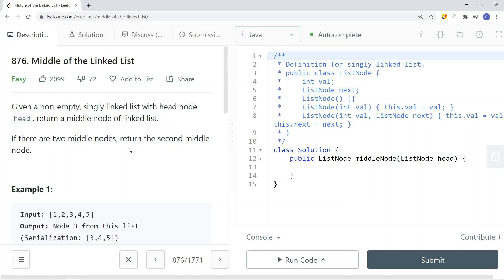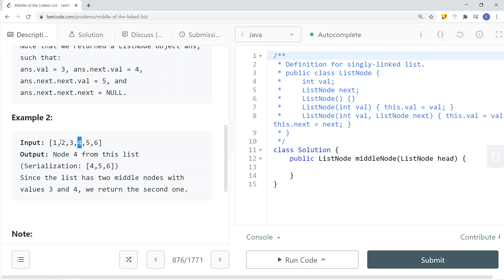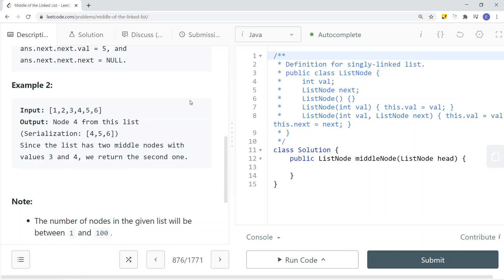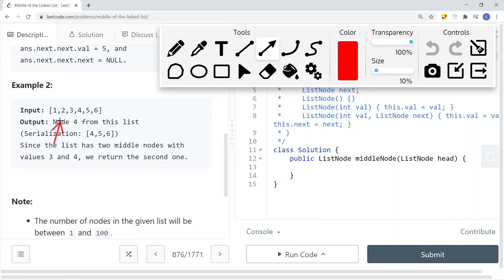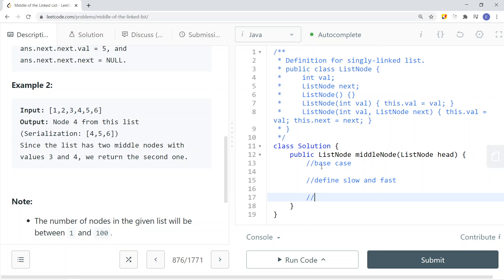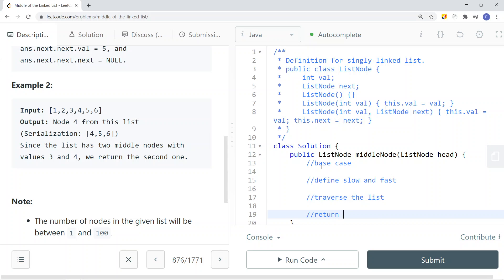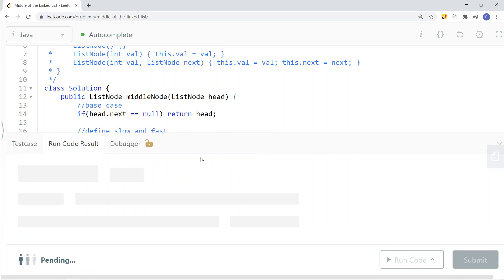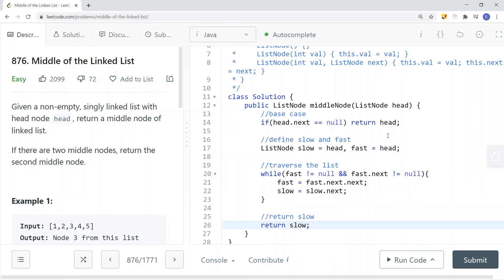[Java] Leetcode 876. Middle of the Linked List [Fast & Slow Pointers #3]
In this video, I'm going to show you how to solve Leetcode 876. Middle of the Linked List which is related to Fast & Slow Pointers.

🔗 RESOURCES & LINKS

Here’s a quick rundown of what you’re about to learn:

⭐️ Course Contents ⭐️
⌨️ (0:00) Question
⌨️ (1:04) Solution Explain
⌨️ (3:22) Code

In the end, you’ll have a really good understanding on how to solve  Leetcode 876. Middle of the Linked List and questions that are similar to Fast & Slow Pointers.

Now, if you want to get good at Fast & Slow Pointers, please checkout my Fast & Slow Pointers playlist.